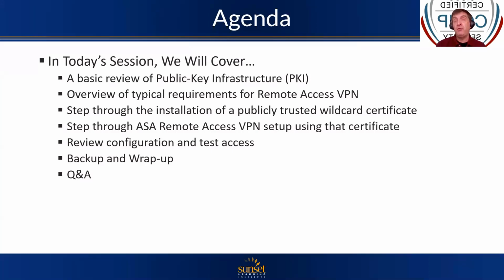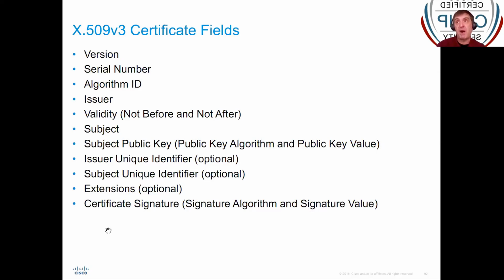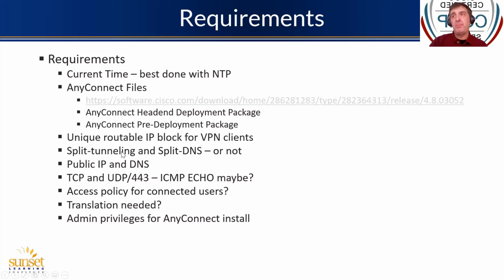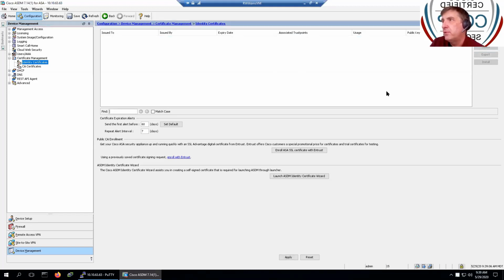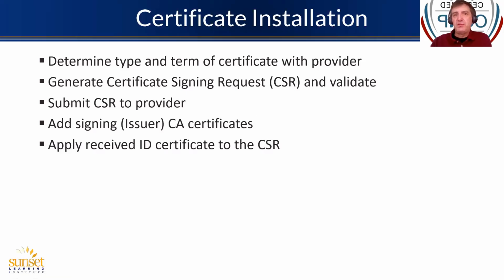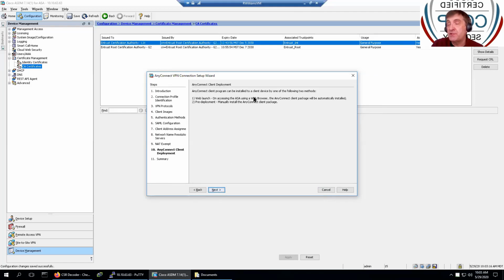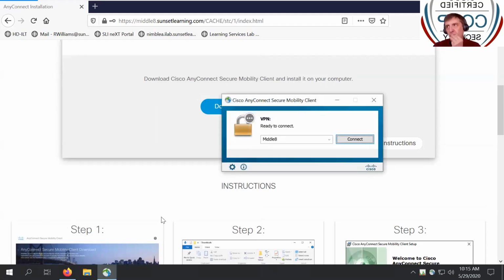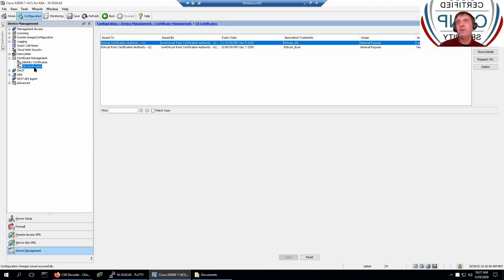Cisco ASA Certificate Setup for AnyConnect VPN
The session will focus on PKI aspects including –
-Creating and managing ASA Trustpoints
-Creating and submitting a CSR
-Installing a signing certificate chain
-Installing the received ID certificate and applying it for use with AnyConnect

After watching this video, you will be able to understand how to obtain and install a publicly trusted certificate on ASA to utilize for AnyConnect VPN users.

Key Topics:
Introduction - 0:52
PKI Review - 5:25
Requirements - 22:15
Certificate Installation + Demo - 34:13